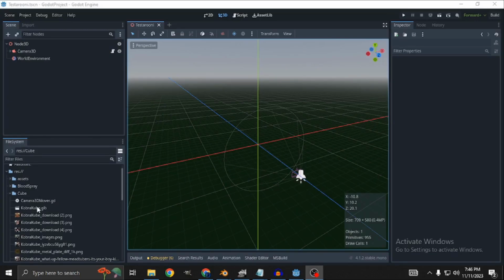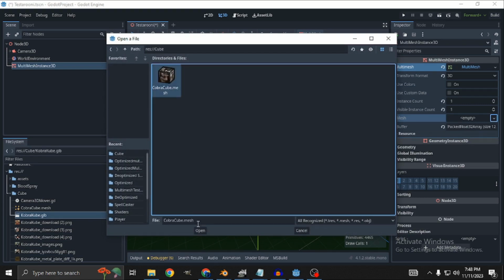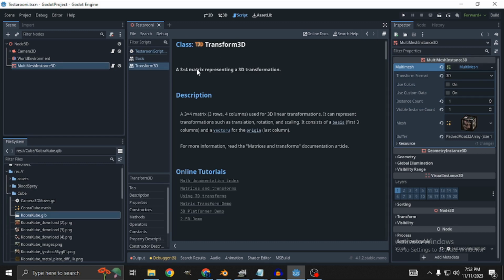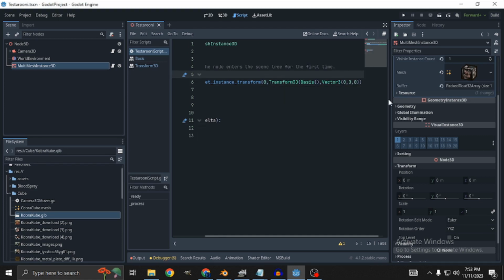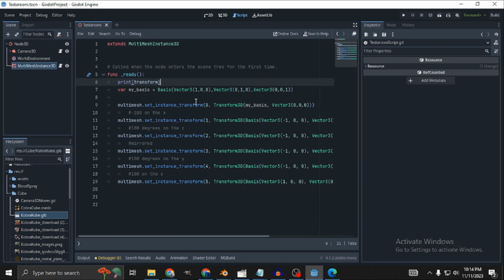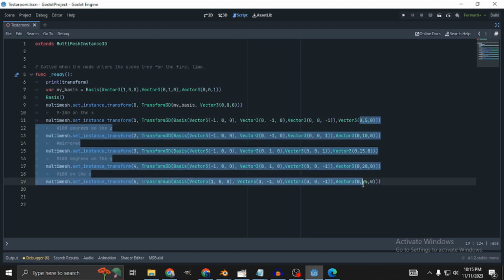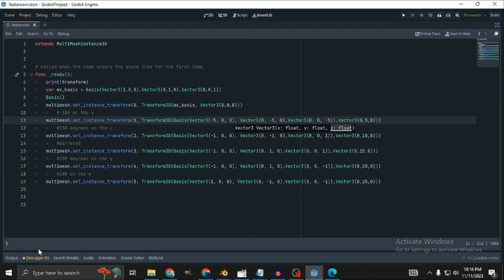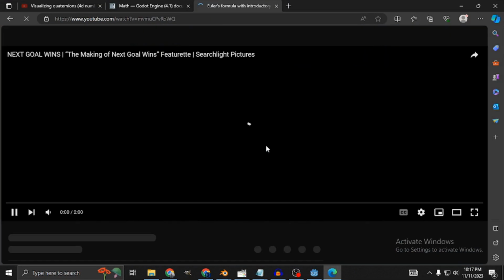A Introduction to multimesh Godot 4. Simple as.